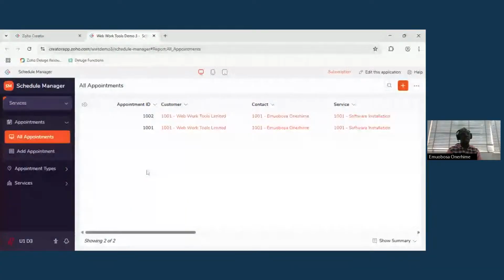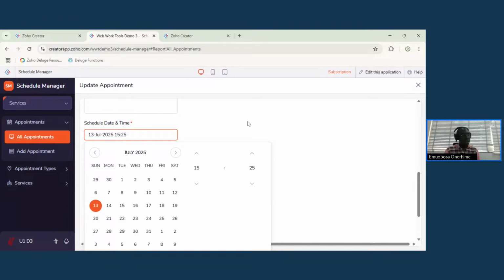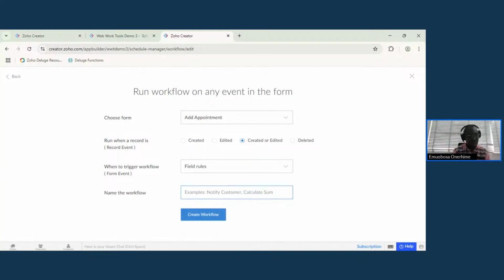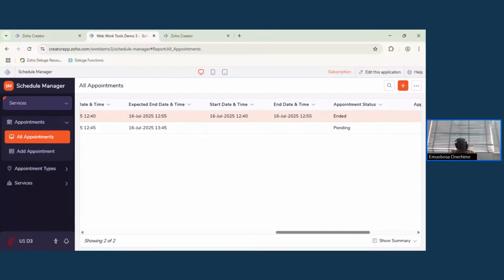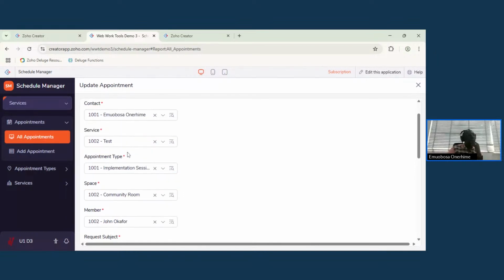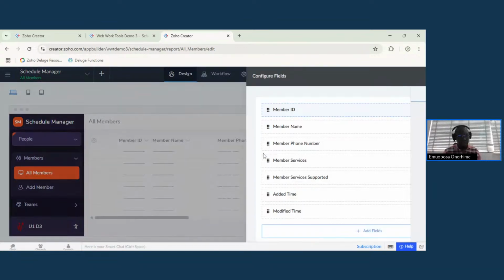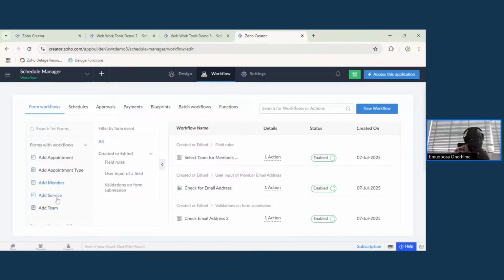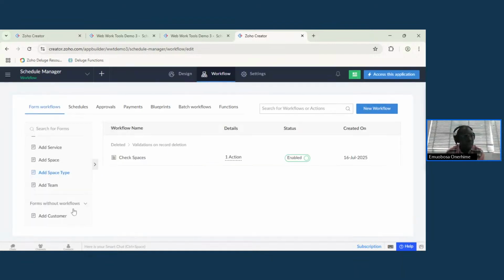Automation & Integrations with Zoho Developer Products - Session 17 of 50